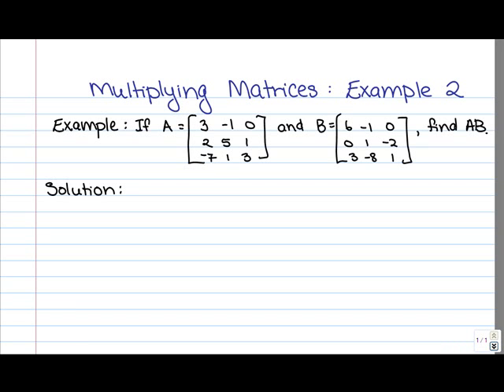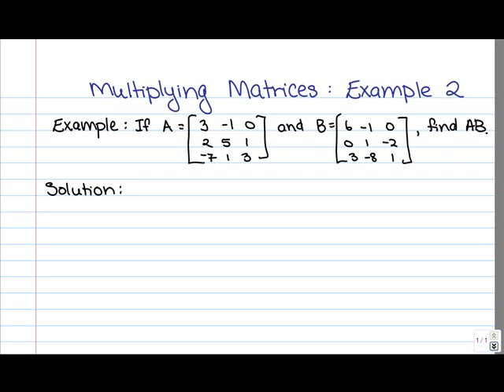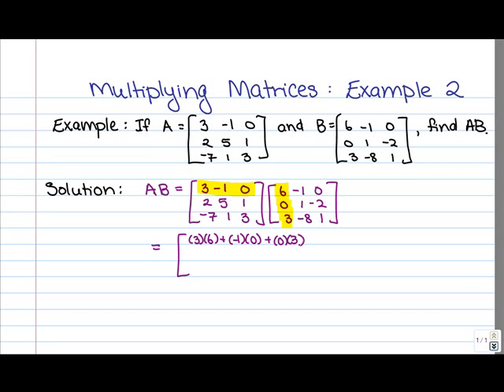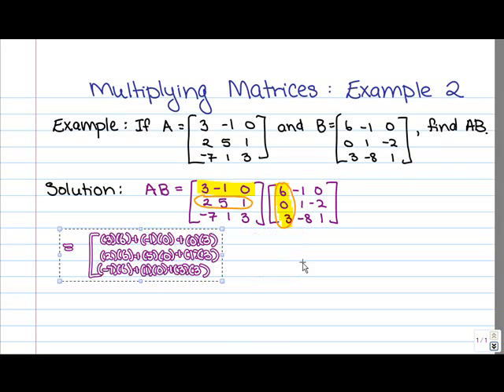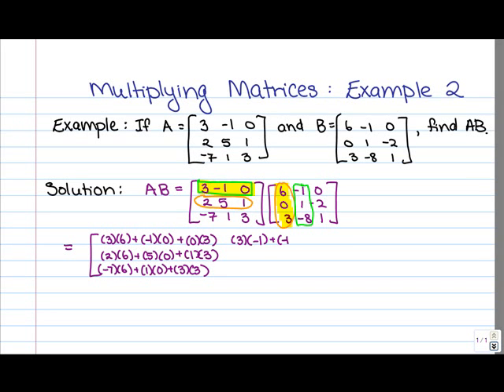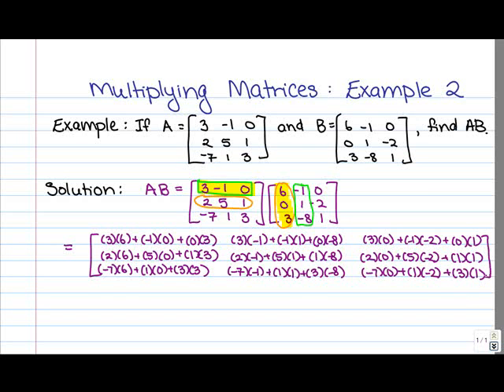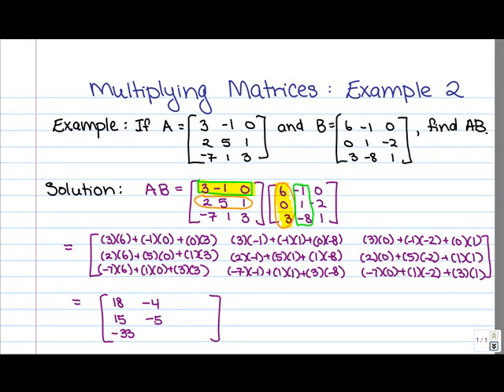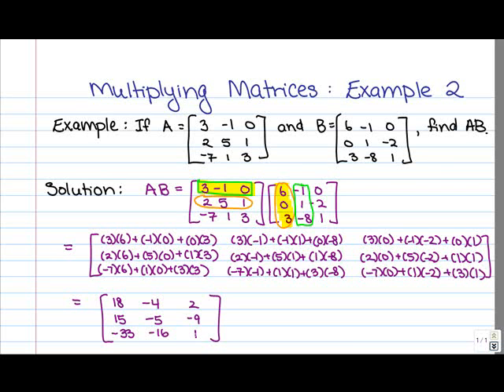Matrix Multiplication: Example 2 (3x3)